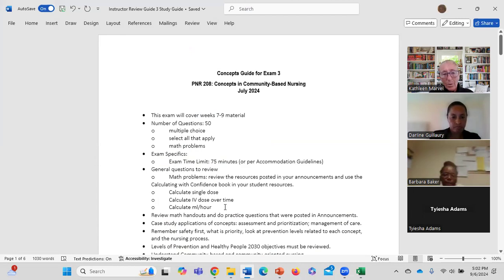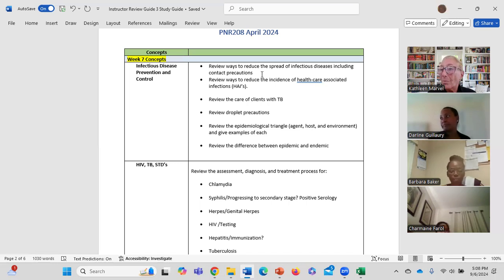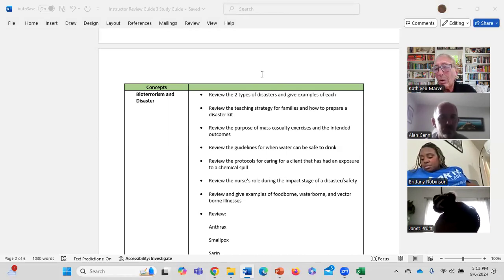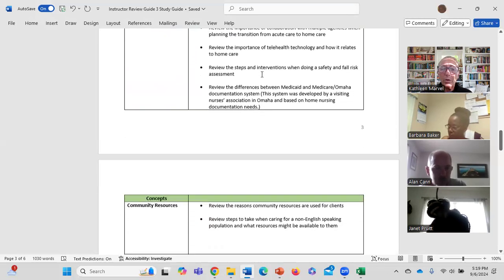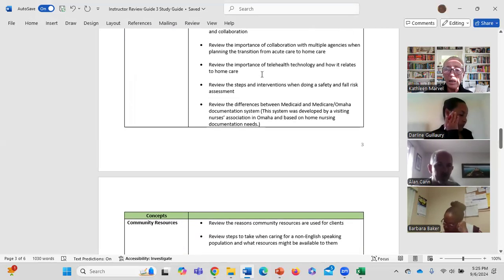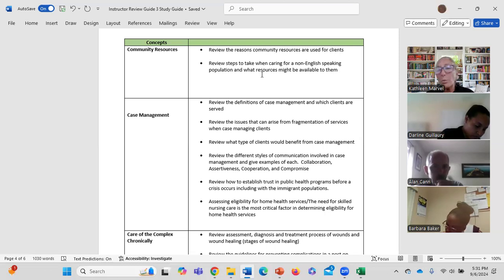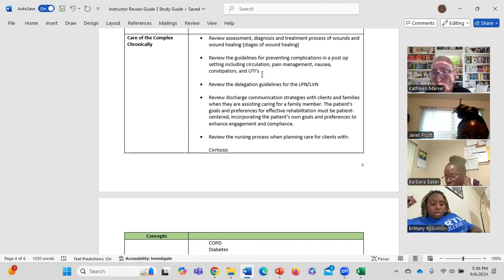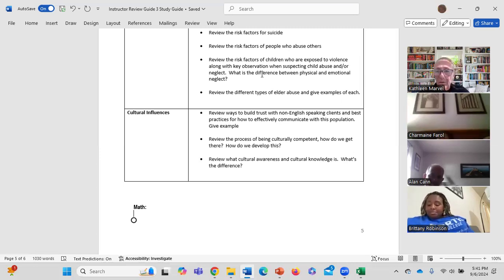Exam 3 review Marvel